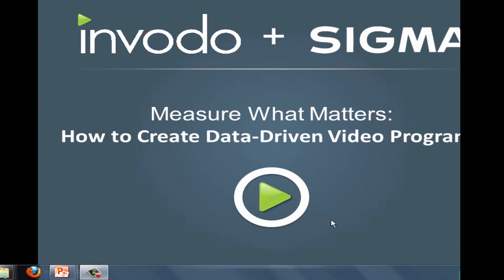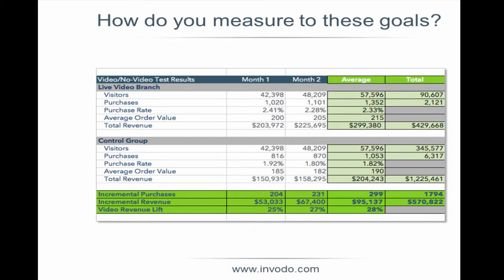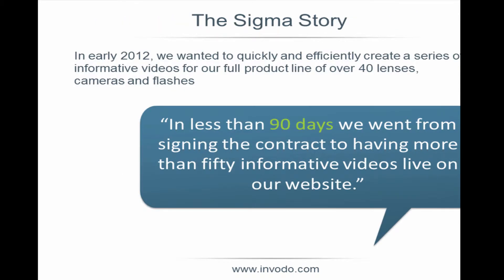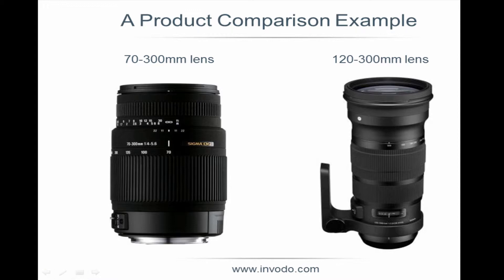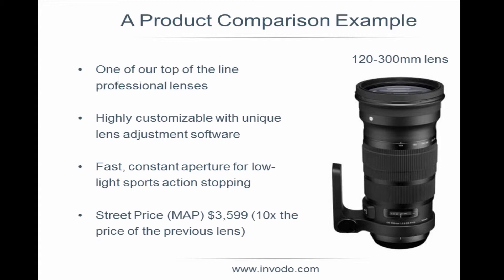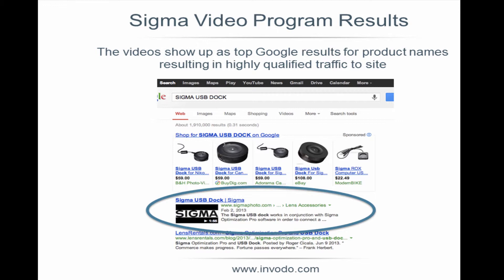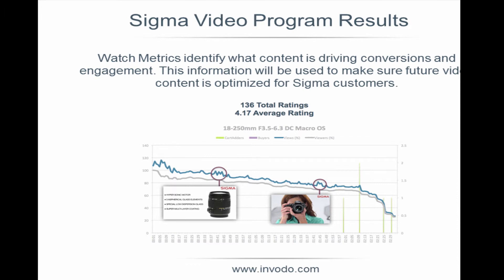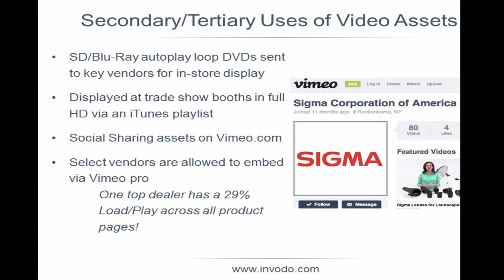eTail East How to Create Data Driven Video Program